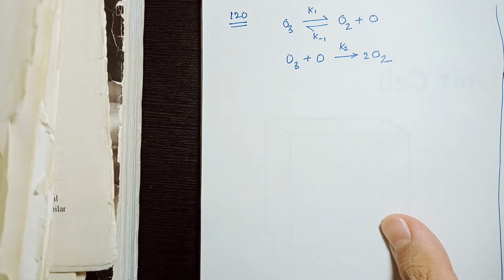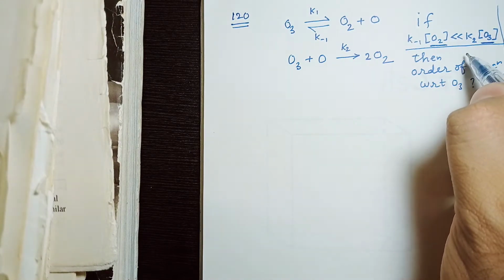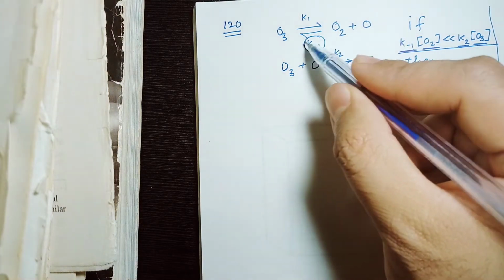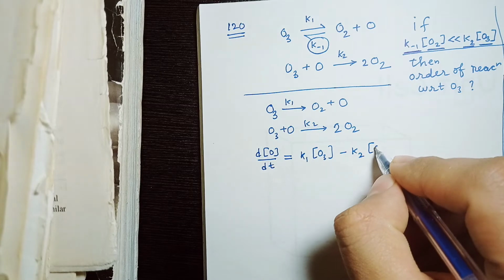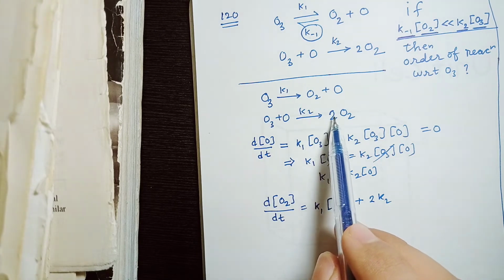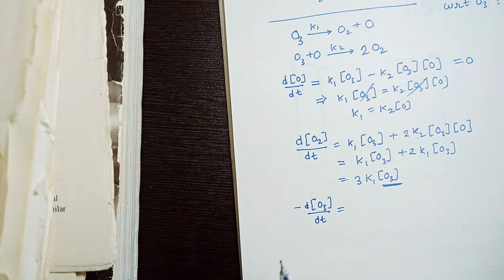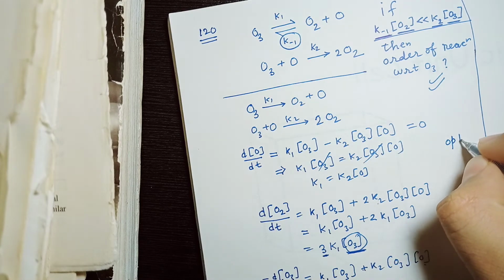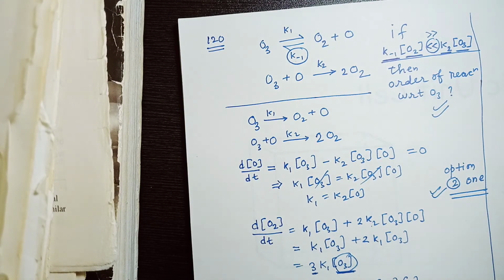csir chemical science 2018 december question paper(solved) solution of Q.120 (code-A)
chemical kinetics .good question